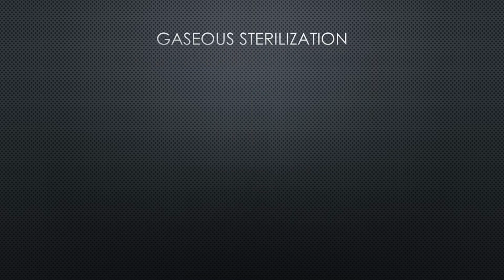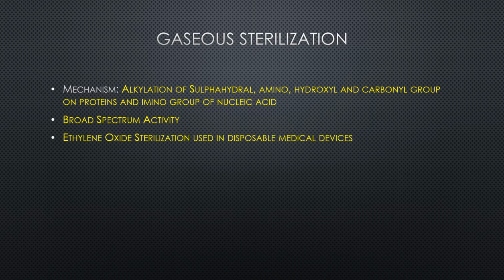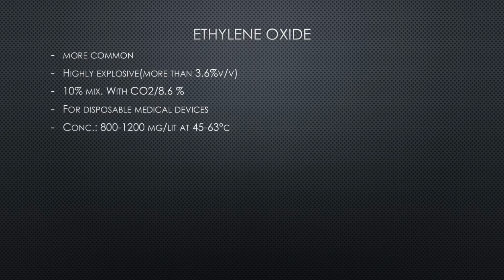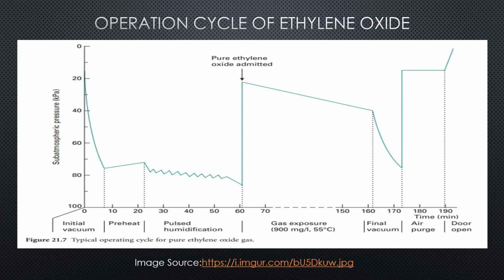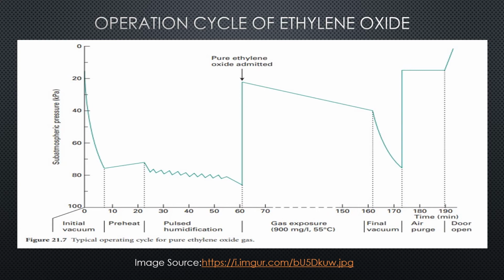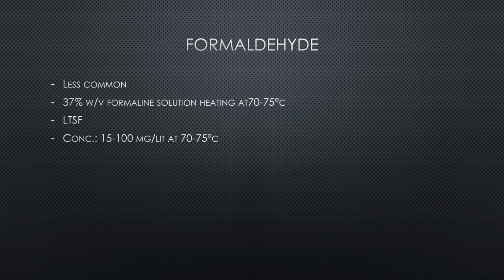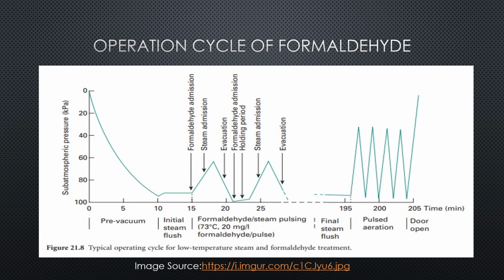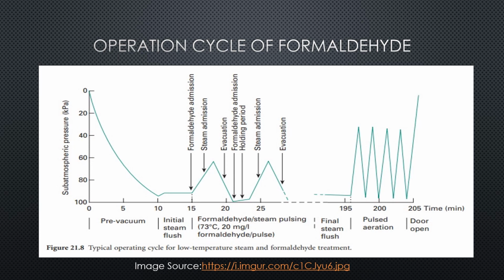Sterilization Part III video